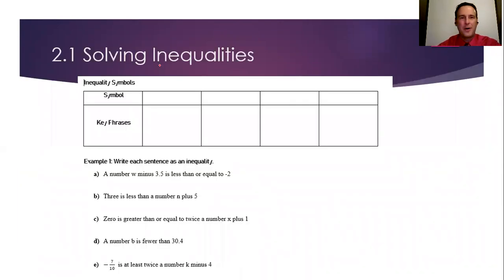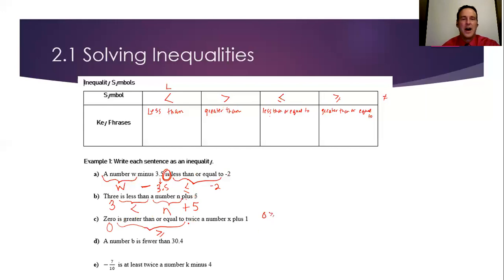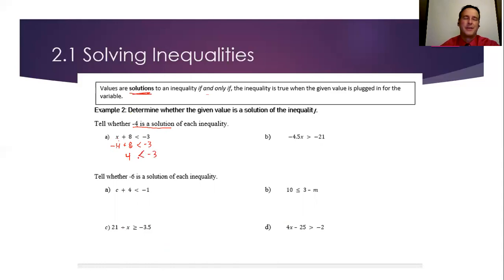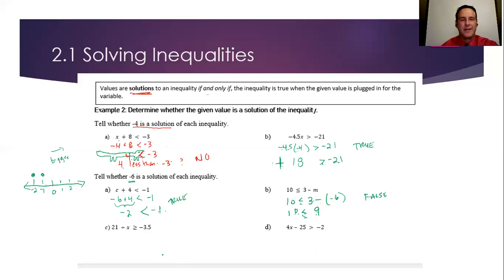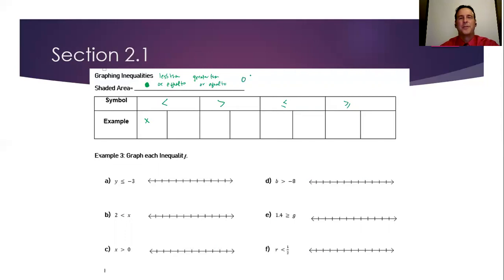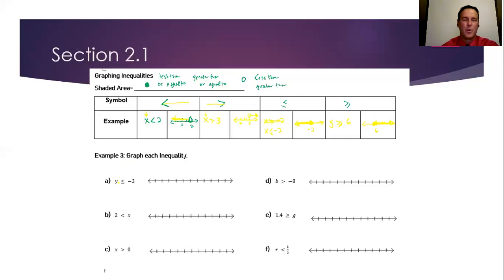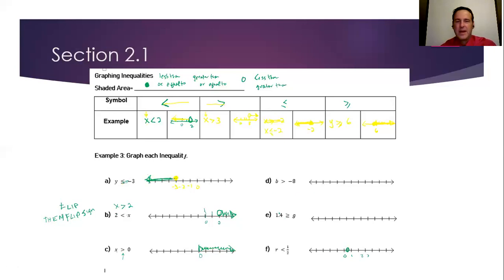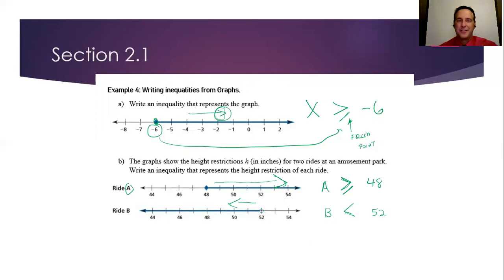Algebra 1 Section 2.1